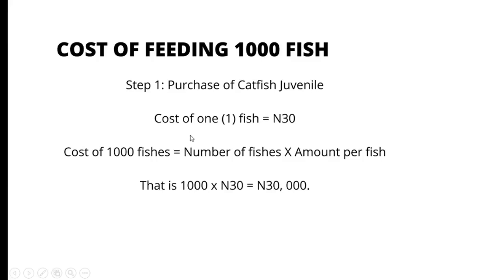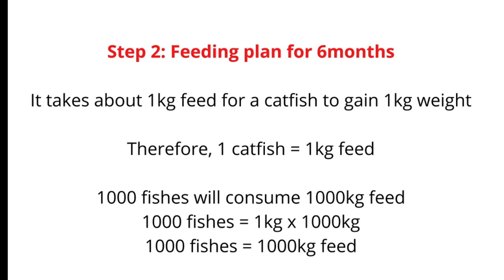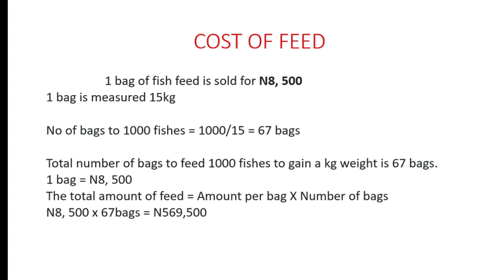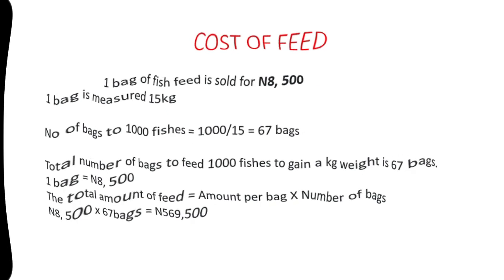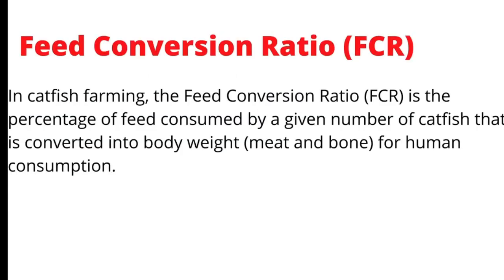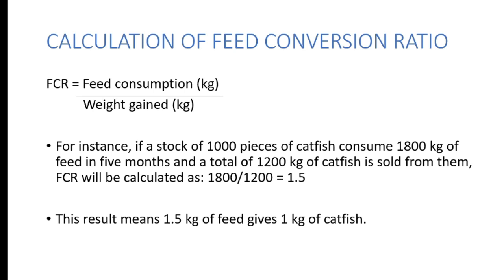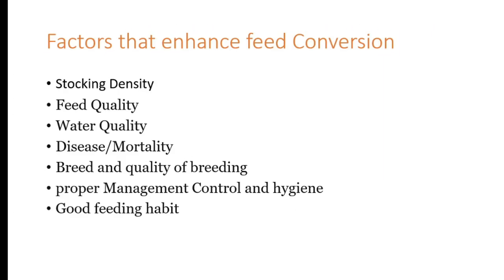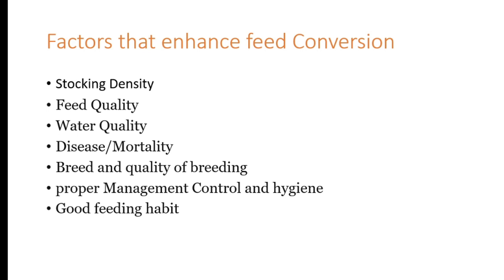Catfish Feed Formulation: Cost of Feeding 1000 Fish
In this catfish feed formulation video series, I will be revealing to you the secret that no one is sharing it with that will help you to understand the techniques that entail formulating quality feed that will help you achieve 1kg fish using 1kg feed in relatively 4-5 months.
This is our second video in the series, if you have not watched the first video here it is in today's series I have made some important calculations on the cost of 1000 fish and how to assess your feed quality by calculating the feed conversation ratio.
I have also explained some major aspects that enhance the conversion of fish feed and also how to take care of them as a professional fish farmer.
catfish feed formulation is far beyond just mixing ingredients anyhow, it entails understanding so many things right from the fish, ingredients, and type of feed you wish to formulate.
Catfish feed production without the required skills has made so many fish farmers make fish feed at home which has a seriously detrimental effect on the fish, many of them just bought the fish feed pelleting machine without the technical experience on how to formulate fish feed at home.
Fish farming is a very lucrative business in aquaculture, and fish feed production has been one of the serious challenges most commercial fish farmers are facing due to a lack of technical skills.
Catfish feed formulation in Nigeria has rendered many fish farmers to produce feed that does not convert to flesh at the end of the stocking period. Catfish feed making entails the understanding of the stage of fish and the necessary ingredients each stage required for maximum growth of the fish such as floating fish feed raw material and sinking fish feed raw material, how to make floating fish feed at home could be a very easy exercise but with the required skills, that is catfish feed production in Nigeria comes with lots of challenges as many are producing trash not feed.
Fish farming in Nigeria still has serious challenges due to the cost of foreign fish feed in the making, and the only solution to that is producing your own feed yourself.